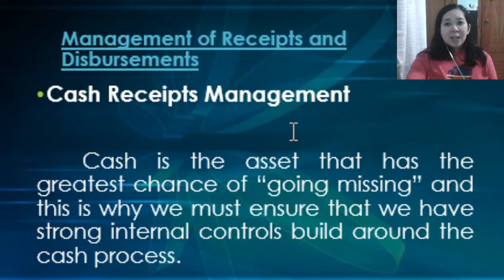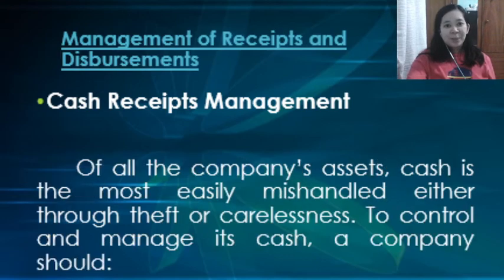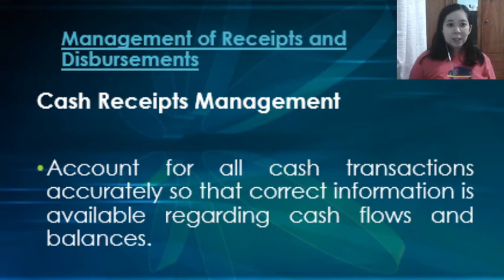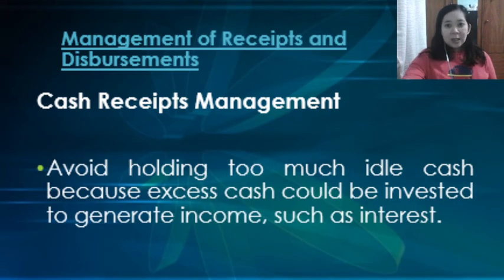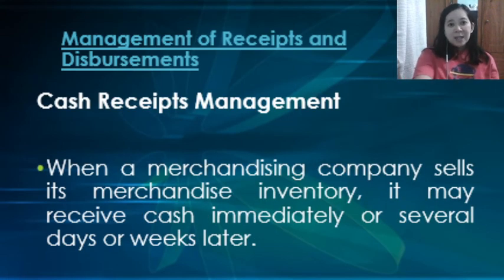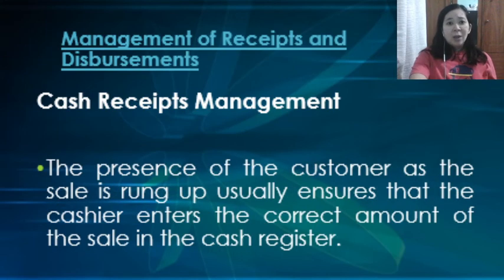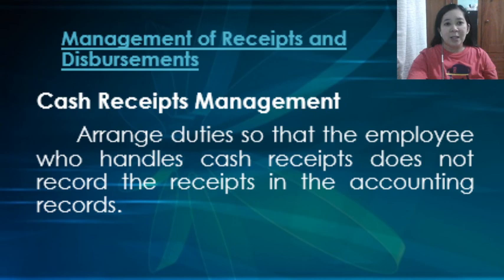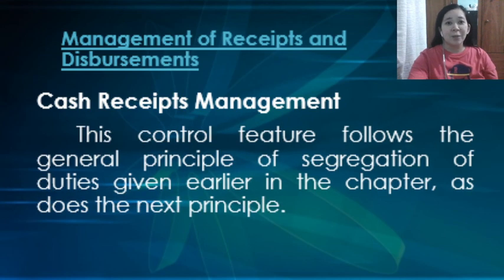Management of Cash Receipts